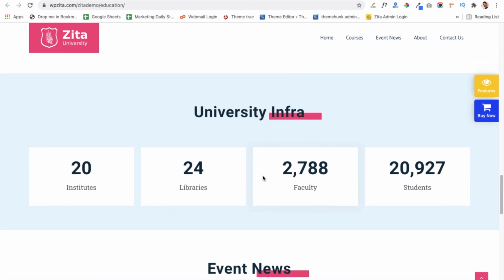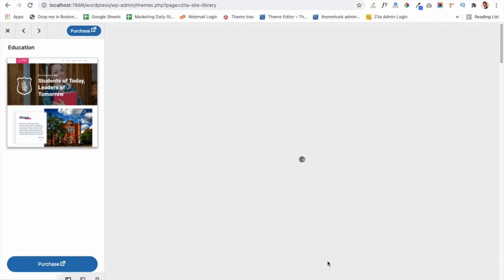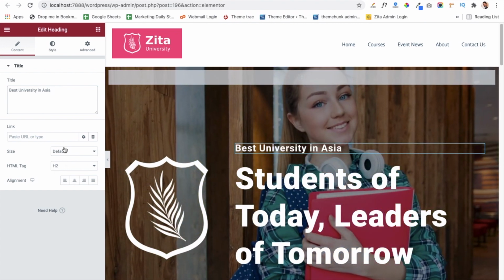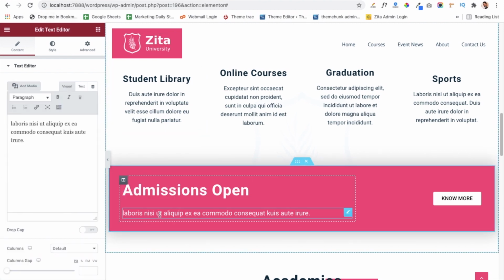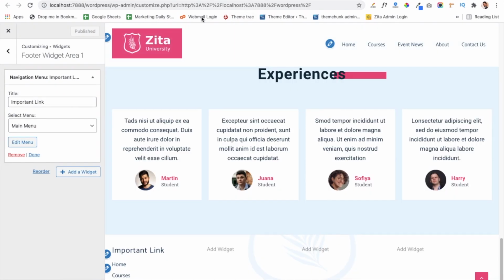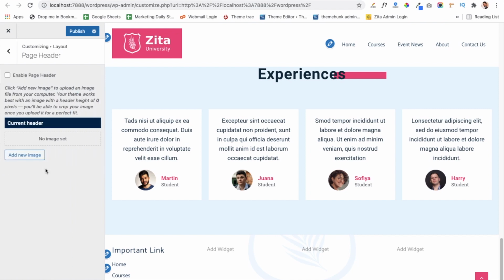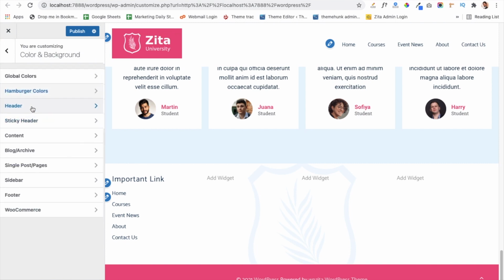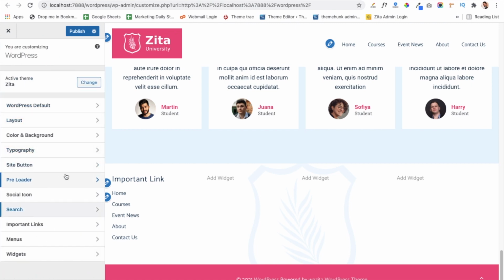Create Education website with Elementor + Zita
Here i am going to create an education website with Elementor and Zita theme. I will explain you how to install theme and import demo content in it. Also i will explain modules used in website and explain customize panel of theme.